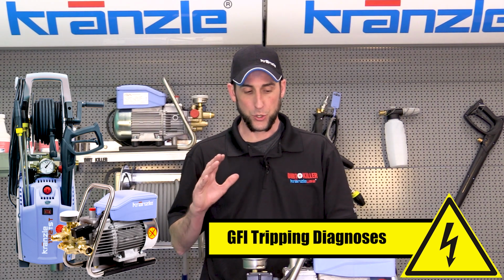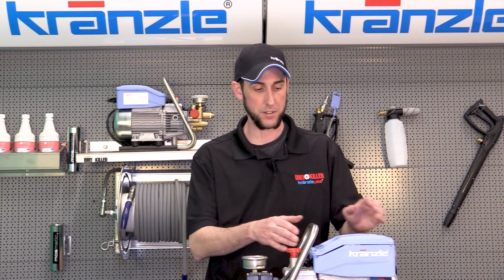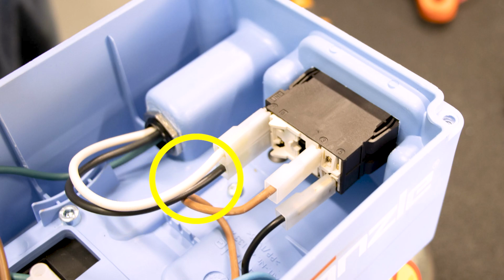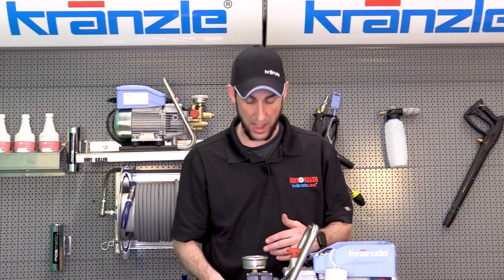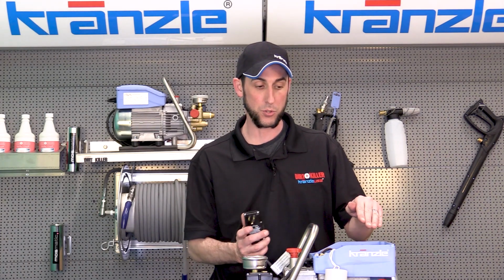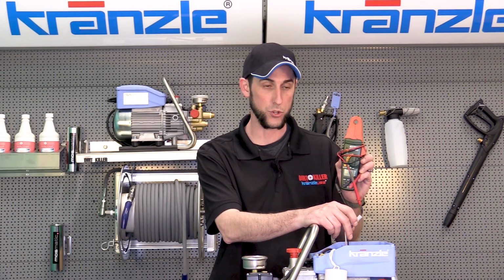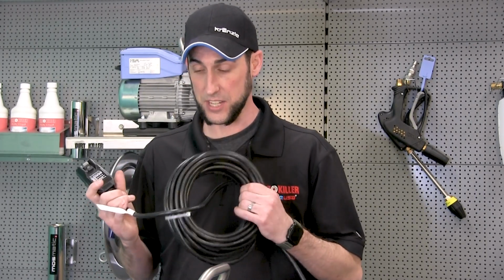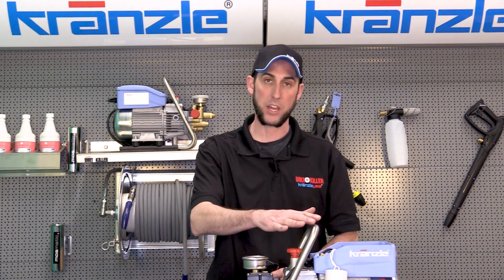GFI Diagnoses | 1622TST 1122TST 1322 | Kranzle USA Pressure Washer Perfection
In this video Josh Lee, the Original Josh, further explains how to properly test if the GFI is truly the issue or if it something else.

Remember to always UNPLUG your machine before service.

No dealer near you? Shop direct via Dirt Killer